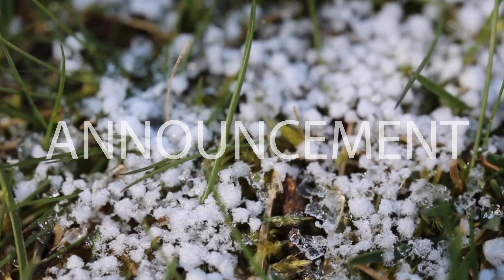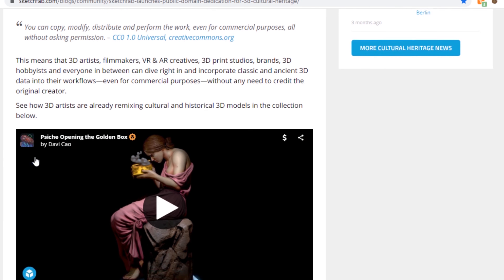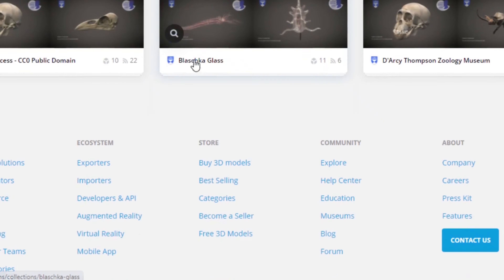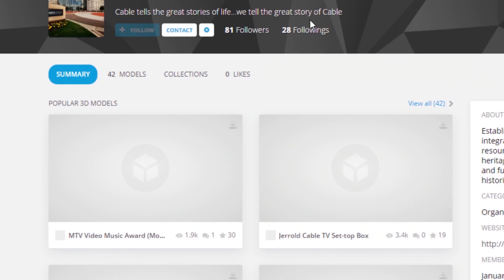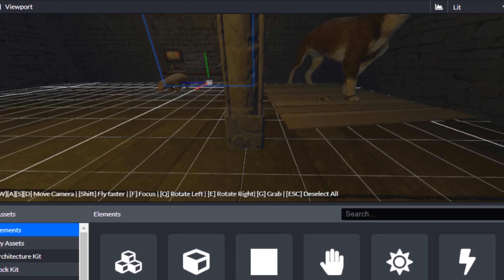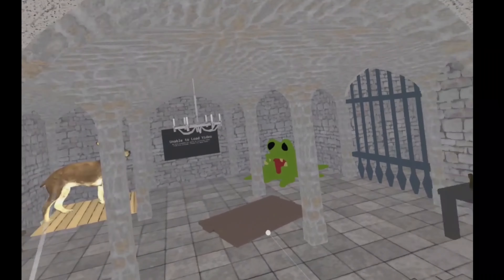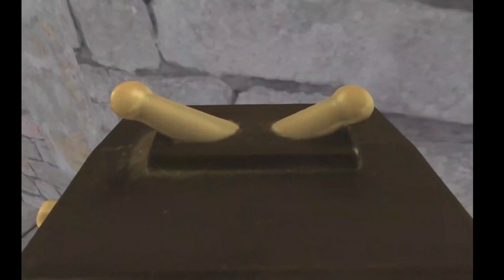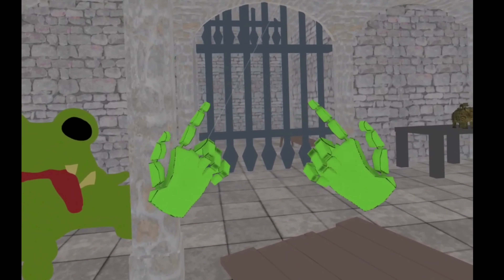I make my own museum! It's accidentally terrifying!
In which I try to make a virtual reality museum that is the epitome of cuteness and visit it with my Oculus Quest 2. It doesn't exactly go according to plan.

🏠 See more of my work at helengreetham.com
📸 My Instagram and Twitter - @jabbageart